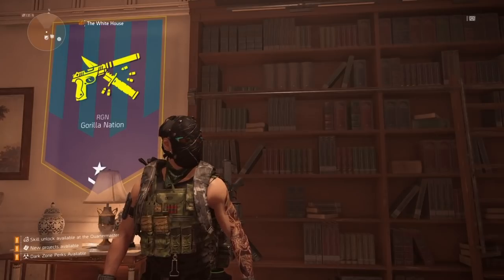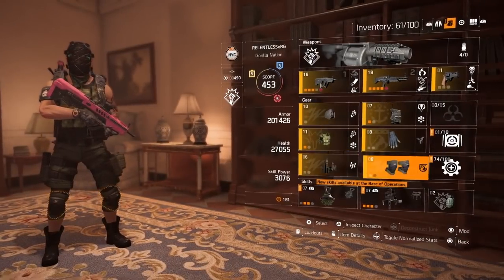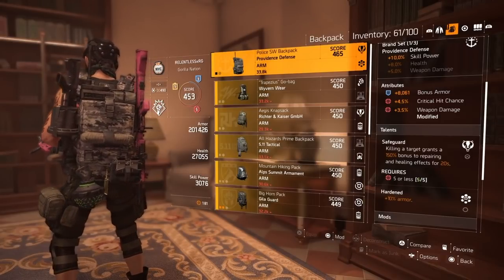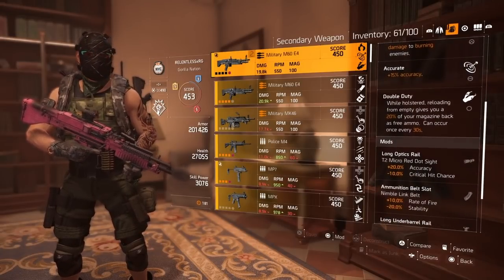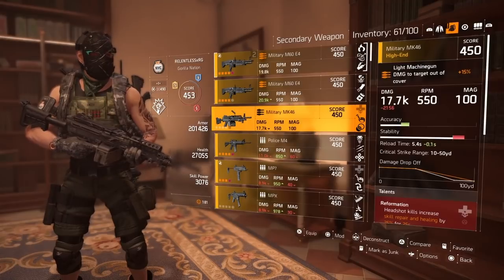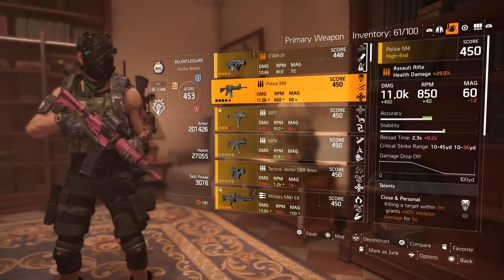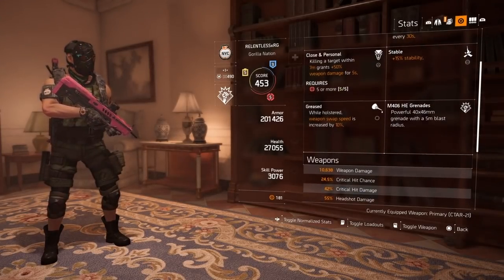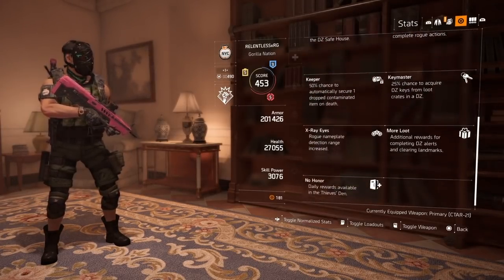The Division 2 - The Destroyer Tank Build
A Monster Tank Build Guide